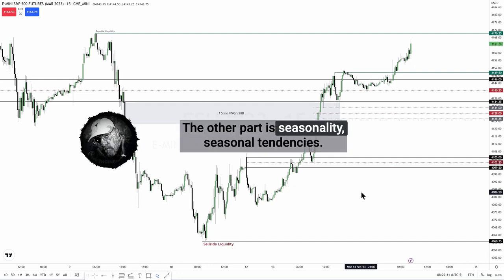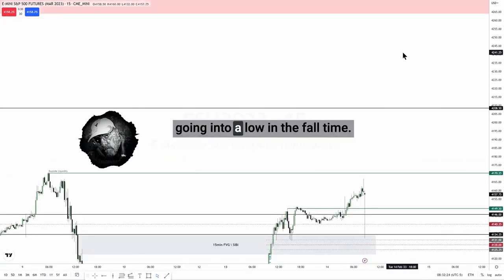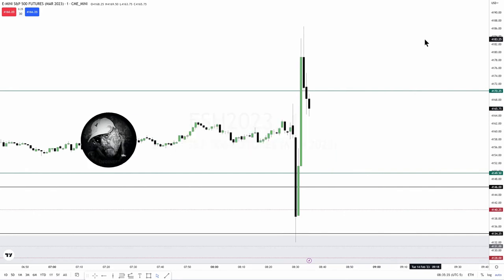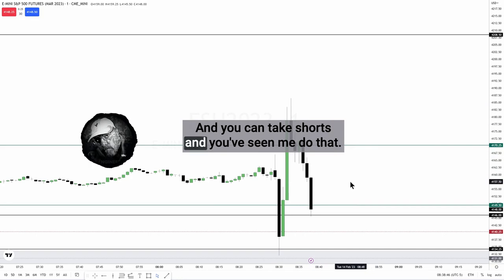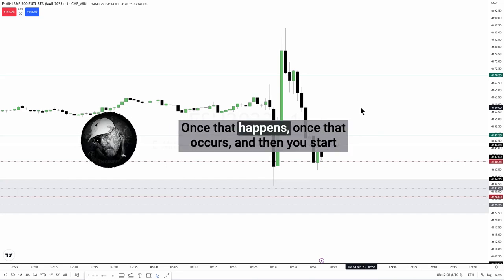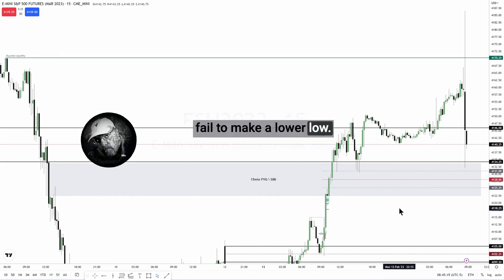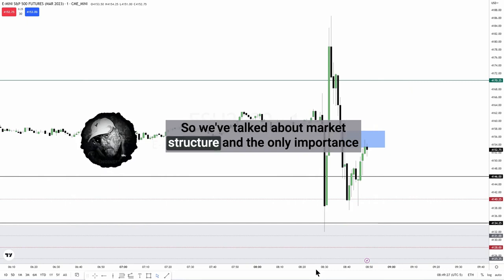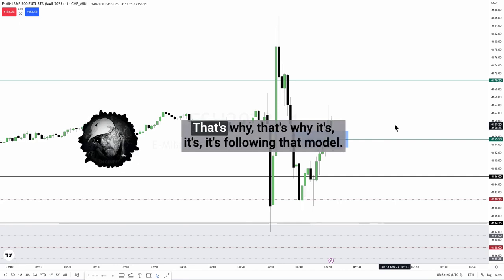ICT Explains How To Profit From Seasonal Tendencies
The other part is seasonality, seasonal tendencies. The, the effects of when the market is more likely to produce large range moves on the daily chart.

And there's a lot of volatility. As an index trader, you wanna know when there are earning seasons and you also wanna be aware that during the summer months, now this hasn't really been true in the last two months, I'm sorry, the last two years rather the, typically the summer months. And when I say that, it's like July, some of June's good, but July and August, they can tend to be really just cruddy, real cruddy type of market conditions where you don't really wanna be pushing it too hard and it's better really to just take those, those months off.

And it doesn't mean you can't find trades.

Gotta whip my whistle here. So understanding when there's. The likelihood of having big moves, like for instance in spring, is a tendency for the market to draft lower in equities. Okay? So stock indexes or indices rather, uh, they have a tendency to draw lower and be bearish going into the summer lows and then going into a low in the fall time.

Somewhere between, it can, I've seen it in, in years in my career where it, it starts a move in August, the last week of August. But generally it's like between mid-September and the first or second week of November, you're gonna find a seasonal low there. And all you have to do is look for what I taught you in the core content.

If you simply just use that model, look for, uh, index diversions, SMT diversions between the, uh, NASDAQ, this s and p and the Dow. I don't trade the Dow, okay? I don't care about the Dow for trading purposes, but I use it for an analysis like dollar. I don't trade the dollar, but I've always used it as a barometer for four x pairs

so it's gonna be a diametrically opposed opinion held in dollar versus other currencies. Well, when you're comparing the three averages, s and p, NASDAQ, and Dow, and you're looking for a high to form in the spring, you wanna see a divergence, one of those indices is gonna fail to make a higher high. That's it.

You have now witnessed the quarterly shift. Now everything after that, start looking for market structure shifts, bearishly on all timeframes, and look for the pattern that I taught you in the 2022 mentorship. And folks, I just fucking gave you an ATM that pays out every month of fucking year, and it gives you the bias going all the way into the summer.

That's it. That's the, that's the key. That's the fucking unicorn you're looking for. Well, how about in the fall you're looking for the opposite, because seasonal tendency wise, you're looking for a low to form. So one of those indices are gonna fail to make a lower low. Once that occurs, what happens? That failed lower low in one of those averages.

That's simple doubt theory. Once that shift occurs and they go breaking their short term highs, you're now in a buy model. What does that mean? You're just looking for longs and you keep milking the longs with the largest leverage. And you can take shorts and you've seen me do that. But the bigger moves, the longer protracted candles on a daily and four hour charts are gonna be to the upside after that occurs in the lows in the fall.

So between like, like I said, think like the second week of September to the second week of November, that's your little sweet spot and what you're looking is you're studying, cause I know you're you back and tell me what you just said there. Again, I ain't looking at questions, but I'm sure it's probably what you're thinking.

What does it look like? Where am I looking? What timeframe? You're looking at a daily chart. You're looking for the highs compared between the Nasdaq, the s and p and the Dow. Make sure I said that right. Those three averages. Dow s and p and Nasdaq in the springtime. Okay? April, March, I'm sorry. Uh, April, may time period.

In that time period, you're gonna be looking for, as the market's gonna be going up, it will be, it'll go up and on a daily chart, one of those averages. Now I don't give a flying fuck which one it is. I don't care which one it is. I don't, it's not a point of me knowing which one's gonna fail to make a higher high.

Chapters:
 00:00 - Understanding Seasonality in the Market
 02:05 - How to Predict Market Shifts and Make Profitable Trades
 04:01 - Seasonal Highs and Lows in the Market
 05:56 - Market Dynamics and Seasonality